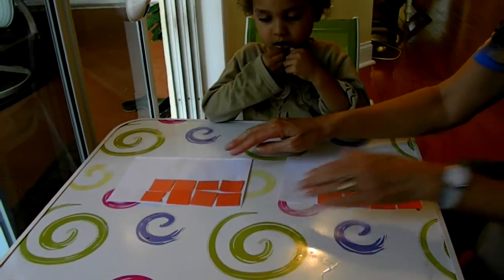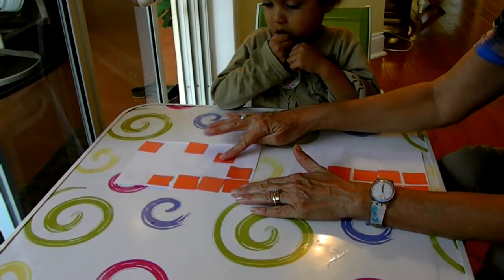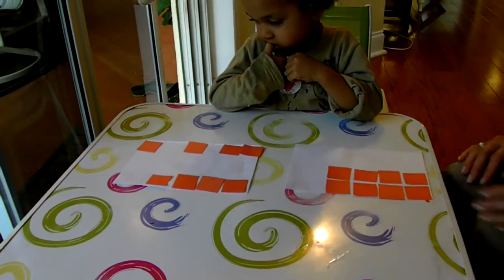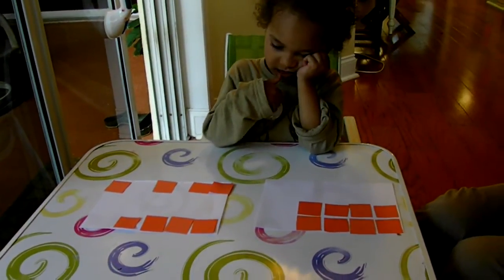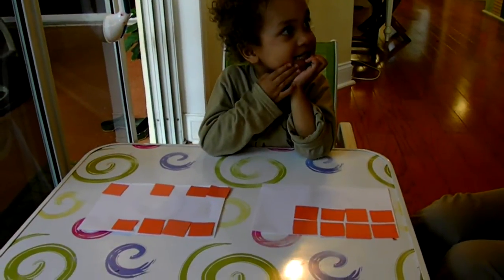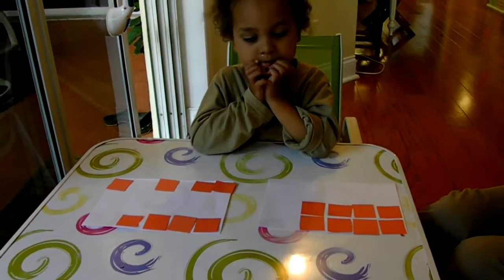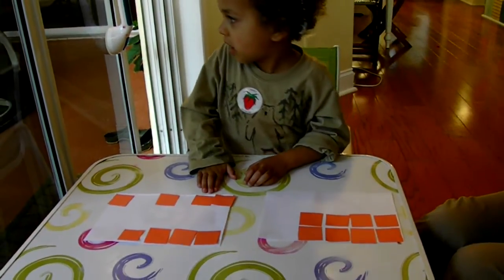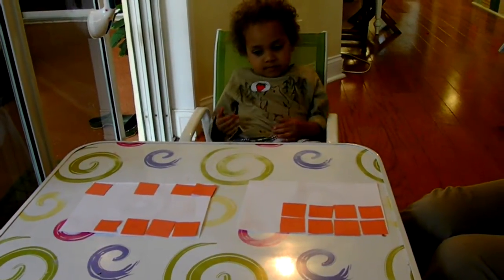Piaget Conservation Task - Area, age 3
Piaget Conservation Tasks - These were tested on Levi at at 3 and age 6, more info can be found